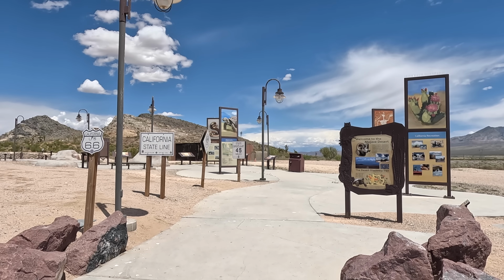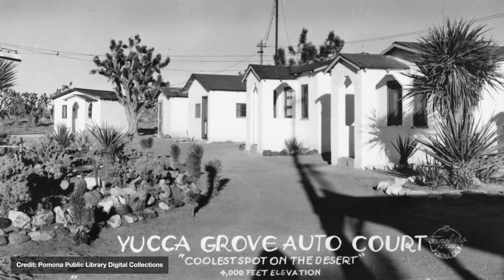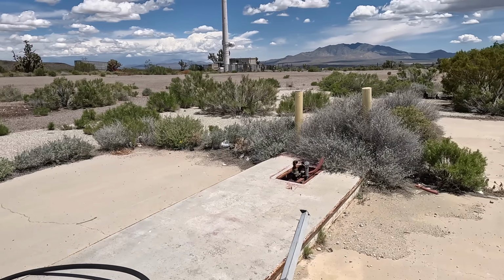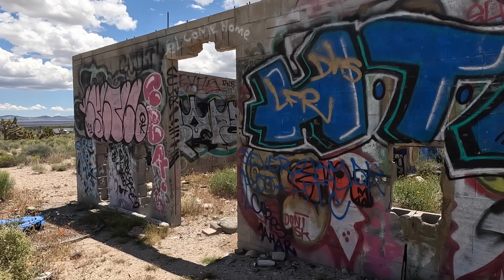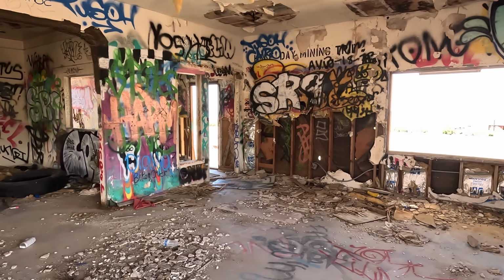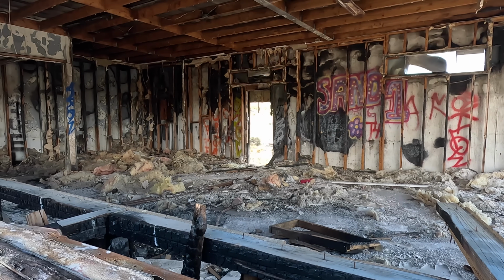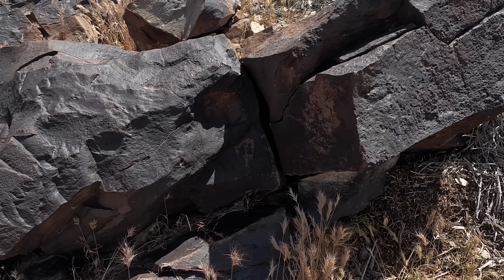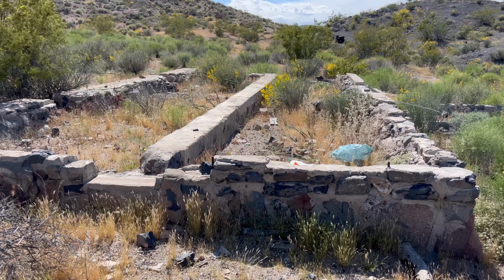Abandoned and Forgotten Highway Stops in the Mojave Desert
Halloran Springs and Halloran Summit (also known as Yucca Grove) were long stops for travelers heading through the Mojave Desert, dating back over a thousand years. As roads were built through the desert, these settlements became important stops on those early highways as people traveled between Southern California and Las Vegas.

Eventually, the roads became U.S. State Route 91 and later Interstate 15. But with the coming of the Interstate and better automobiles, less people needed to stop when traveling these roads, and the settlements began to fade.

Now, both Halloran Springs and Halloran Summit have been abandoned for decades, and their history largely forgotten. In this video we explore both settlements as we learn about their past. We come across a number of abandoned buildings, a few the scene of terrible crimes or unfortunate accidents, see the iconic Lo Gas sign up close, visit ancient petroglyphs that millions of people drive by every year without knowing they are there,  and find out what's left of Halloran Springs and Halloran Summit.